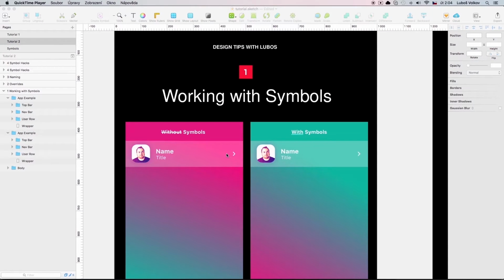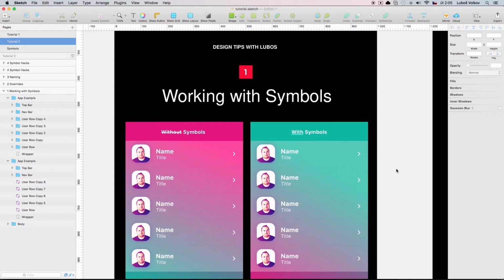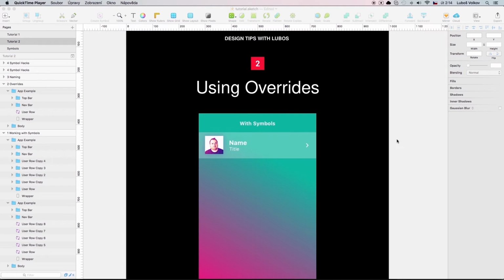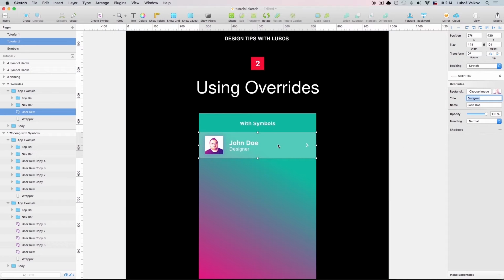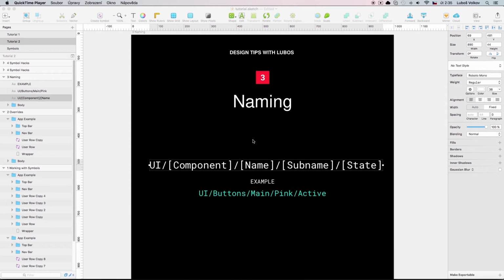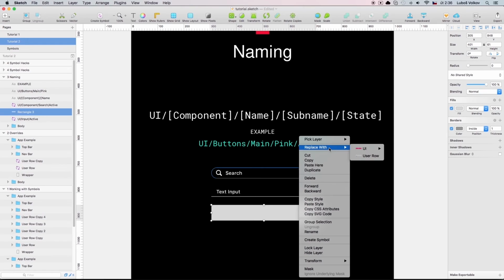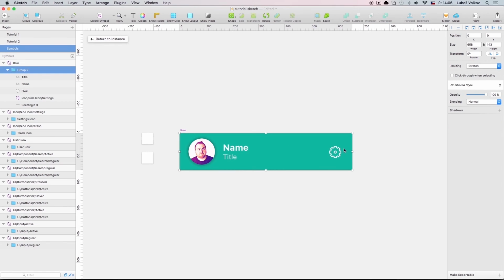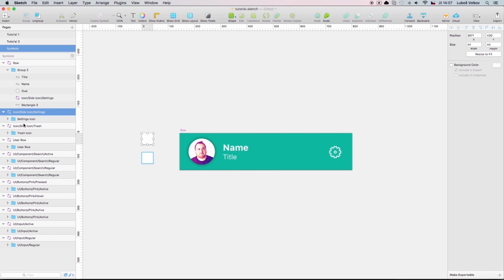HOW TO CREATE AND USE SKETCH SYMBOLS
Today. I wanna share my tips/experience with sketch app, this video is mostly for starting designers, but I guess even more experienced designers, could find some helpful hacks they didn’t know before.

0:48 • #1 Making Symbols
2:29 • #2 Overrides
3:53 • #3 Naming (Advanced)
5:34 • #4 Hacks (Advanced)